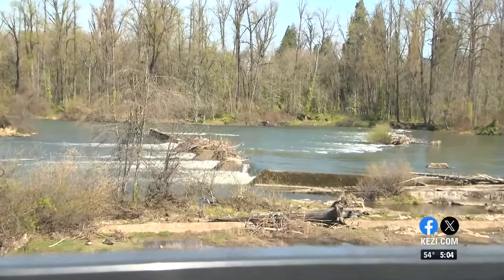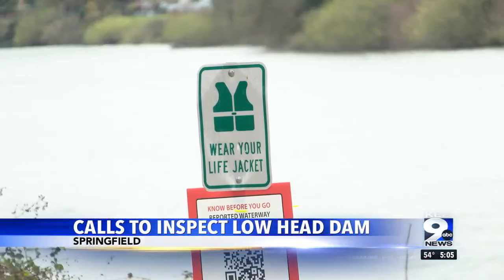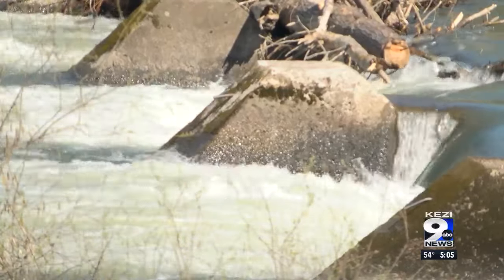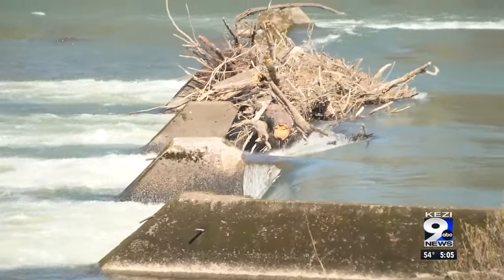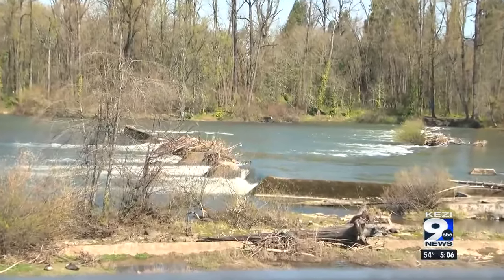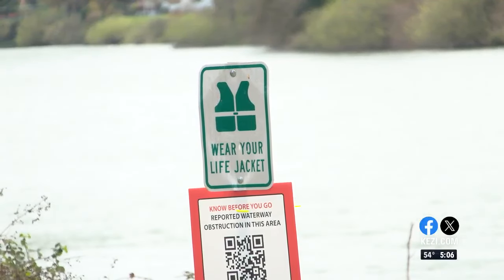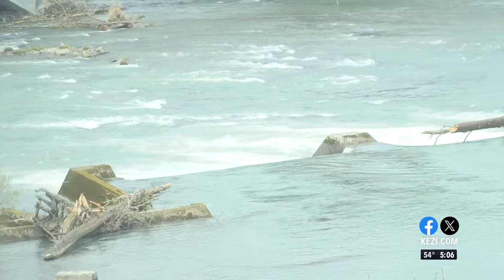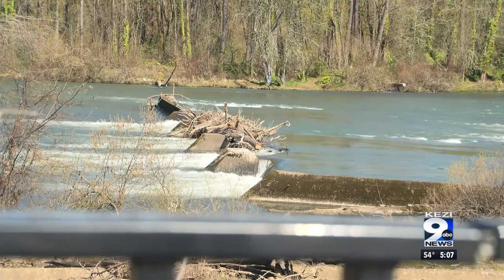A new push to inspect and ultimately remove the Millrace low head dam in the Willamette River